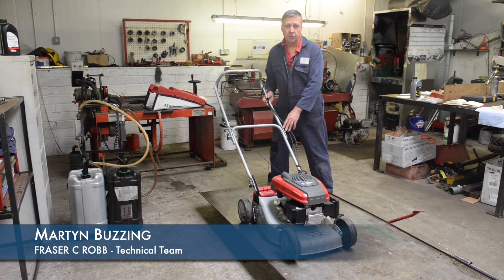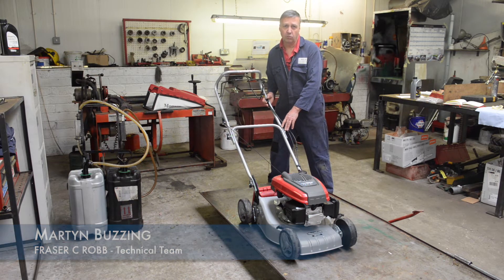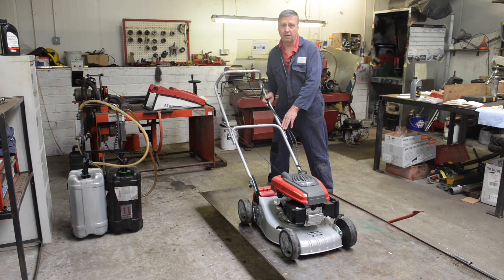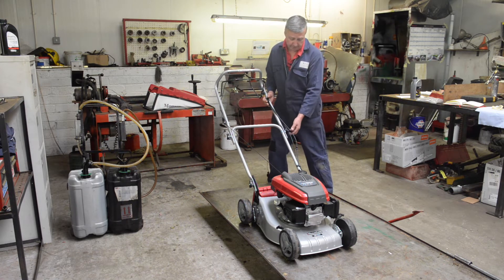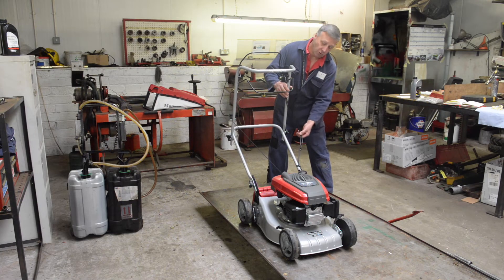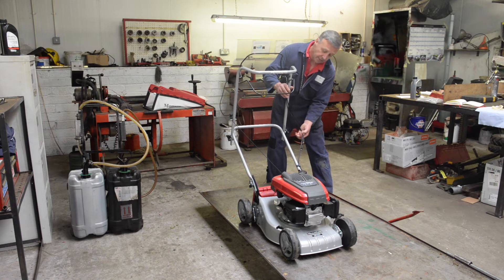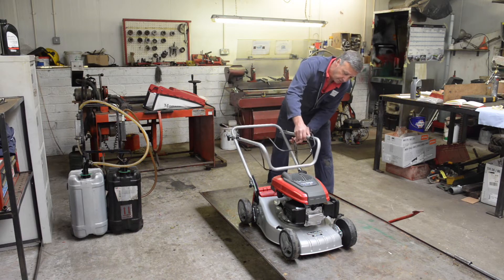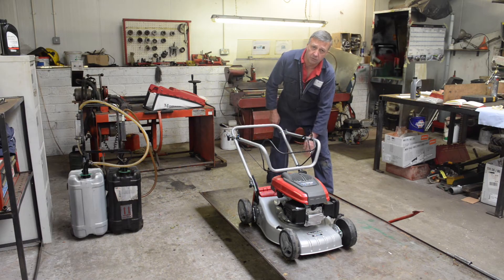Storing and Transporting Your Lawnmower - Tips from Fraser C Robb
How to safely store and transport your lawnmower. Learn how to look after your lawnmower and prolong its working life with top tips and advice from Fraser C Robb, ground care and garden care equipment sales and repair specialists. Serving Scotland, based in Drymen

Fraser C Robb :
Established in 1975  on Planet Earth
Established on you tube 2015